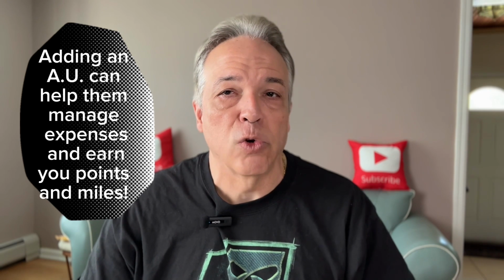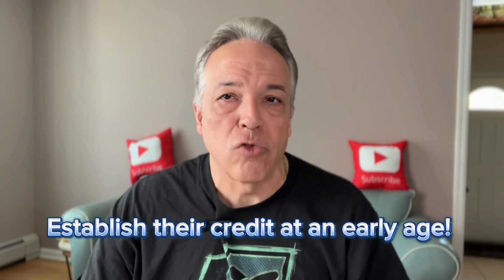Make Your Credit Work For You: Add An Authorized User!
Wondering what is the best way to help your kids, loved ones or significant others build or improve their credit? In this video I will show you how to add someone as an Authorized User to your credit card accounts. I will also discuss how to have those uncomfortable finacial conversations.

Tags; adding an authorized user, financial future, improve your credit, points and miles